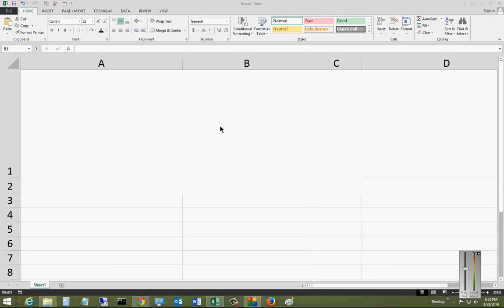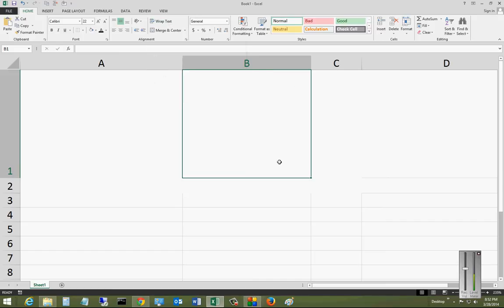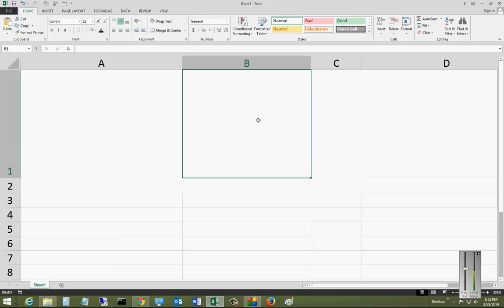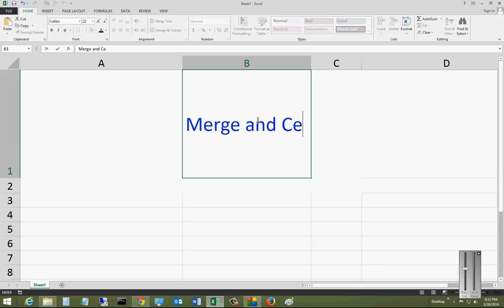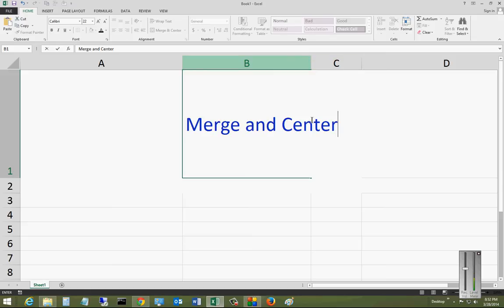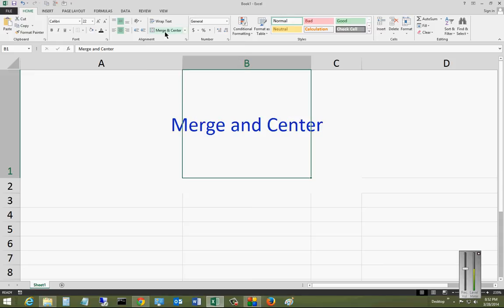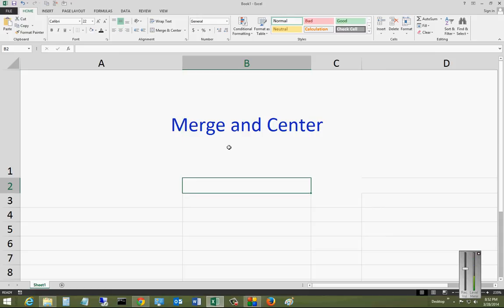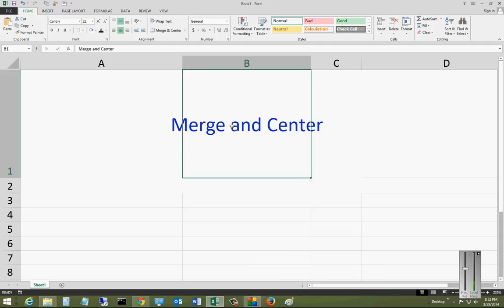How to use the Merge and Center feature in Microsoft Excel 2013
Author, teacher and talk show host Robert McMillen shows you how to use the Merge and Center feature in Microsoft Excel 2013